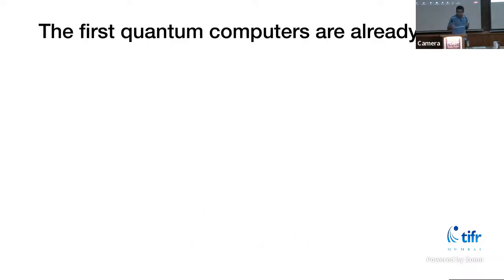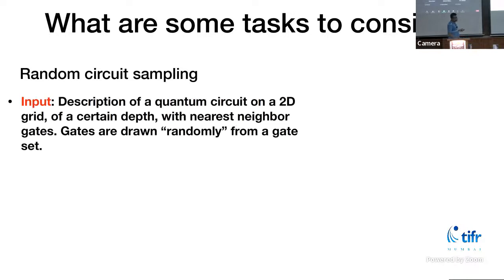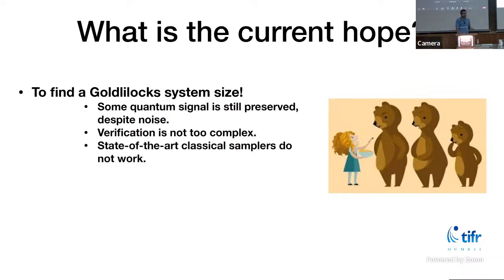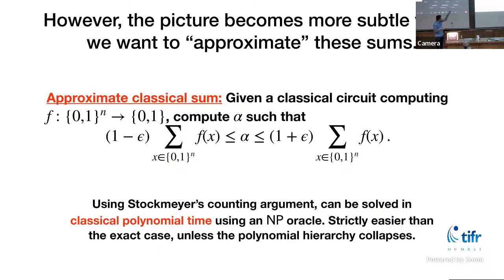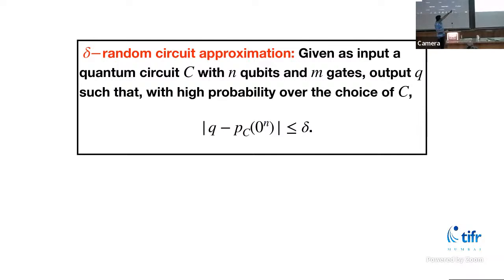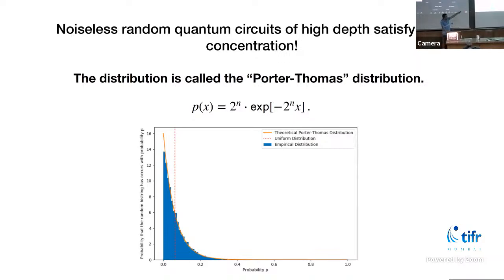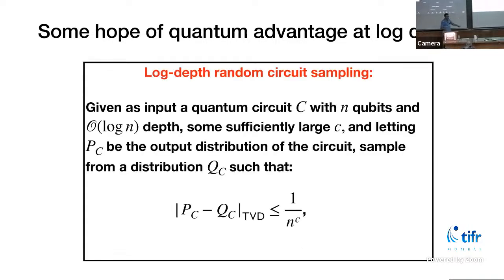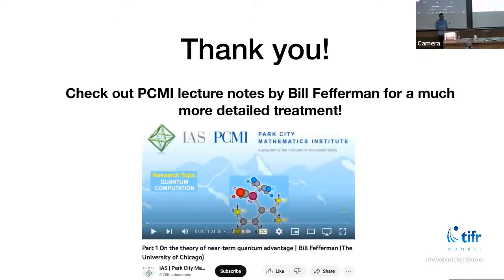Complexity foundations for noisy intermediate scale quantum (NISQ) computers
Mr. Soumik Ghosh (Department of Computer Science, University of Chicago)